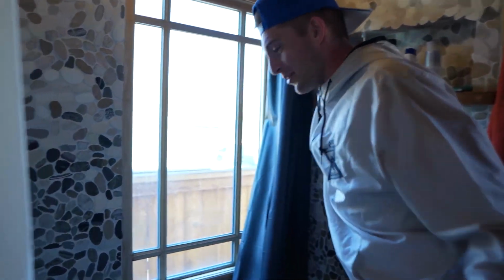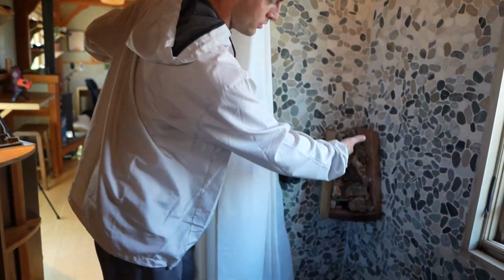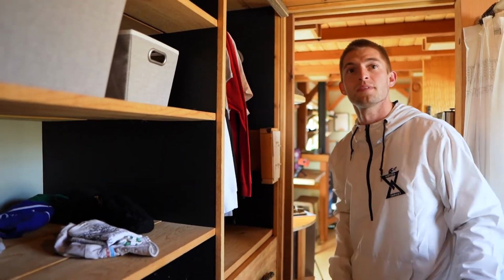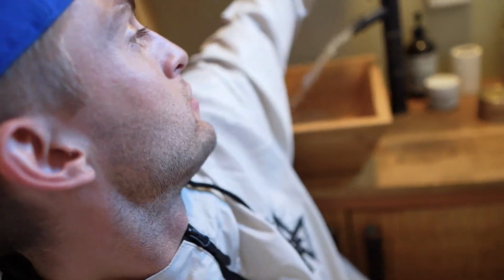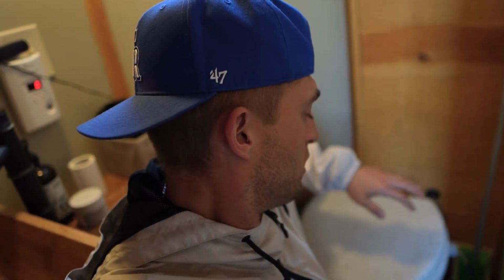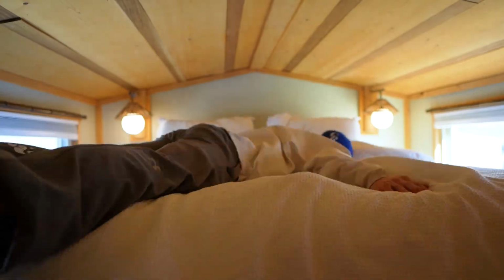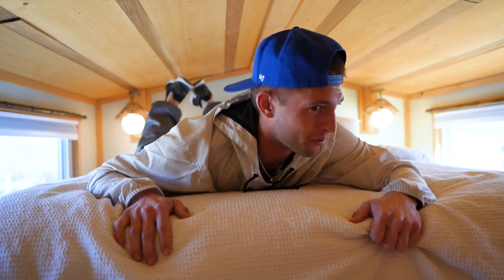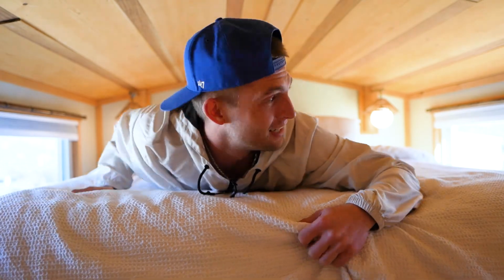My Tiny Home Life! (in Denver)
Welcome to my tiny home for the next 2 weeks in Denver, Colorado! Let's take a quick tour of this beast. Who knows what will happen in 2 weeks, but for now, it's tiny home living!